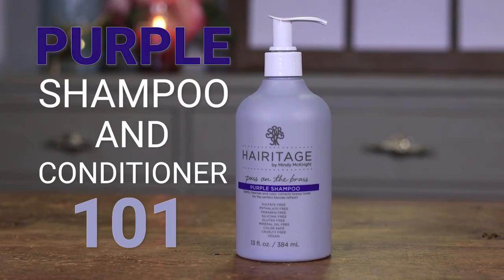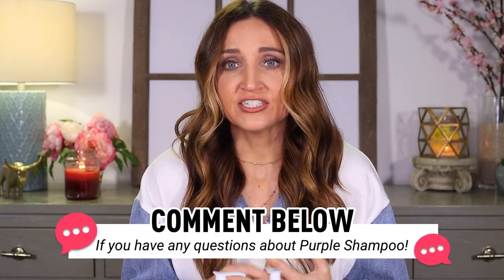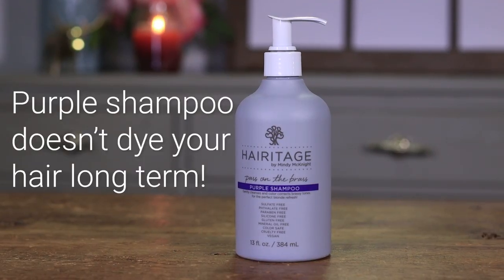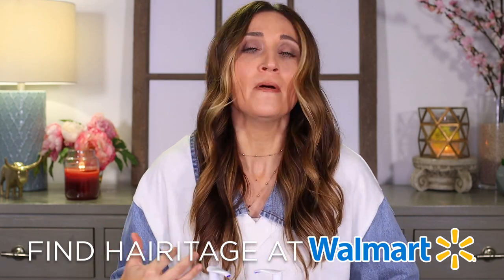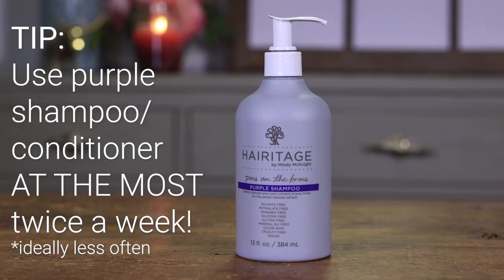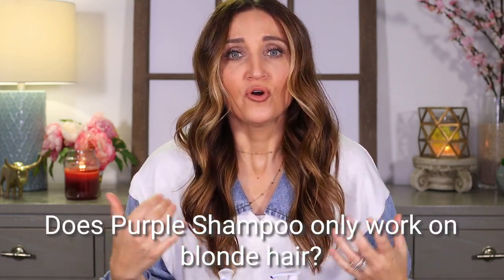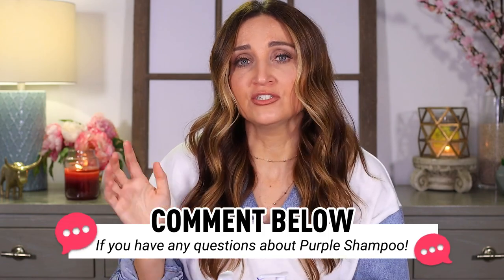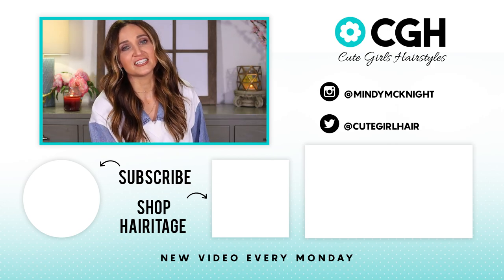The TRUTH About Purple Shampoo | Cute Girls Hairstyles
What is the big deal with Purple Shampoo & Conditioner??? Why would you ever use it, and how often? What is the science behind it? Today I'll giving you the full 101 on purple shampoos and conditioners, by using my own NEW Hairitage Purple Shampoo & Conditioner. Click to watch!

✅ Shop ALL of our NEW Hairitage Products, including my purple shampoo and conditioner shown in this video, in stores exclusively at Walmart,

Purple shampoo and purple conditioner are standard haircare products that are highly saturated with purple pigment. Why would you do that? Well, purple is the color opposite of yellow on the color wheel. So if you have ever dyed your hair blonde or have blondish highlights in your hair, you'll notice that the hair will naturally fade over time to a bronzy yellow or orange undertone. There are a number of factors that can cause this, including your underlying hair color, sun damage, hard water deposit, product residue, etc, and using purple shampoo and conditioner can help re-tone your hair to the dyed color in between "expensive" hair appointments. You may even find that you can go further in-between hair appointments simply by using purple shampoo and conditioner. Aside from blonde and light colored hair, my purple products can also help make gray hair look much better!

I would recommend using a purple shampoo and conditioner 1-2 times per week, max, and sit on the hair for between 2-5 minutes, for best results. YOU WILL NOT WANT TO USE IT EVERY DAY! Since every person and their hair is different, and as you become comfortable using purple products, you can dial in your usage levels and wait times to achieve your best-looking results.

In this video, I'll give you all the pro's and con's, in full transparency, to using purple shampoos and conditioners. It does not dye your hair long term, it simply re-tones the lighter colored hair. I will also tell you in how to use these products in this video, so be sure to take note. I formulated my purple products with a more vibrant color to help achieve best results, without staining your skin and shower.

💋's -Mindy